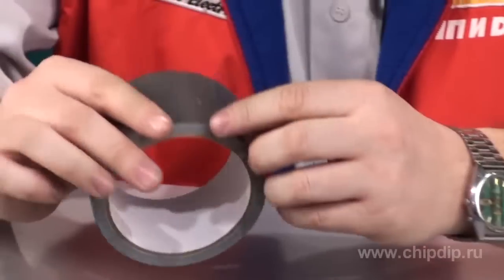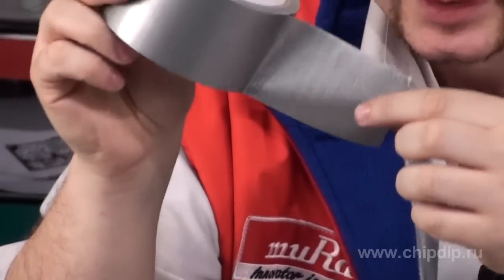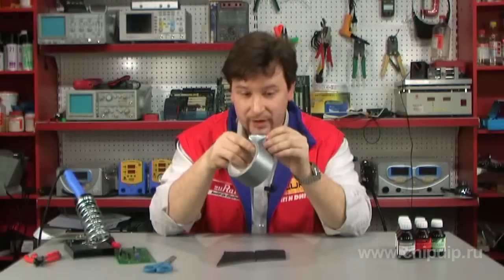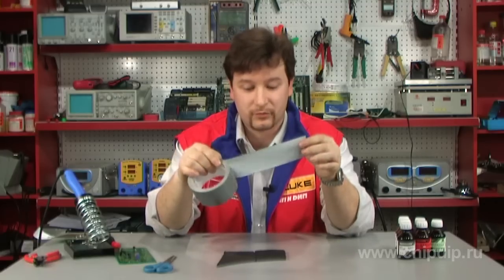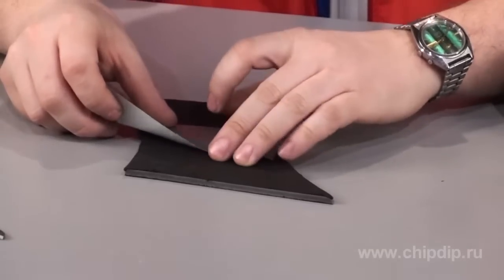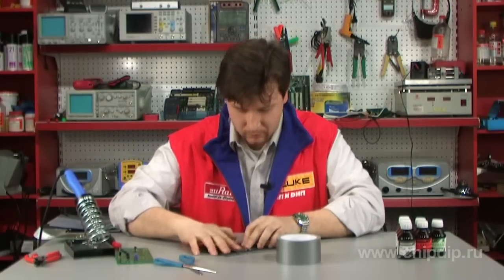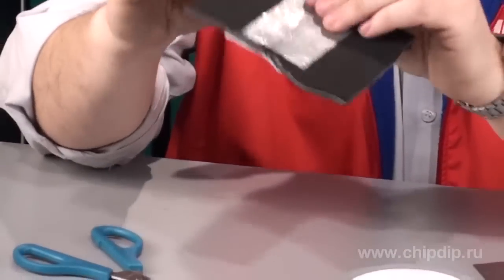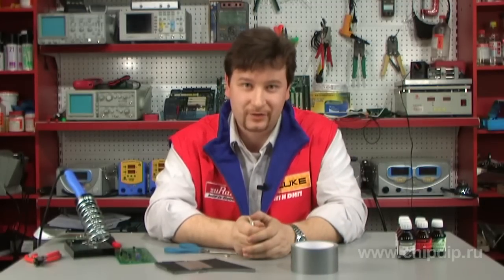Reinforced Adhesive Tape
Reinforced Adhesive TapeAdhesive tape is a useful thing in all spheres of life. There are thousands of ways to use it: at home, in the summer cottage, in the car, anywhere. How could we live without it? Adhesive tape is quite simple - it is polymeric tape covered with a layer of sticky substance - adhesive. And how could it be upgraded further? But technology is developing all the time upgrading even things as simple as adhesive tape. Look at this specimen of reinforced adhesive tape. What makes it different? Seems like nothing does, but at the same time it differs crucially. The thing is that instead of the polymeric tape contemporary compositional material is used. This is a glass tape filler impregnated with plastic, which makes the tape extremely strong. The polymeric layer on top makes the tape leak tight and elastic. The tape may be used for purposes like hydro insulation. This requires the tape to bear strong mechanical load. I am going to show you how simple it is to join two simple details together by using the tape. Cut a piece of tape. It is adhesive to almost every surface. Stick the whole construction together on both sides. Cut off the extra pieces. Now you have material almost as strong as this blade. So, as you see, adhesive tape of the sort may be used much more widely than common tape where leak tightness, strength and elasticity are required. So, you see, even something as simple as adhesive tape may be upgraded.